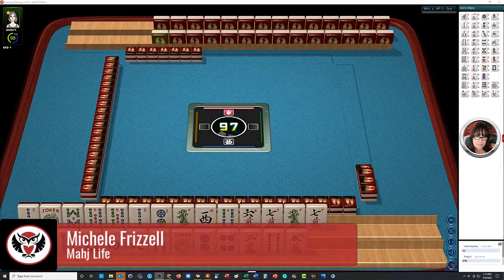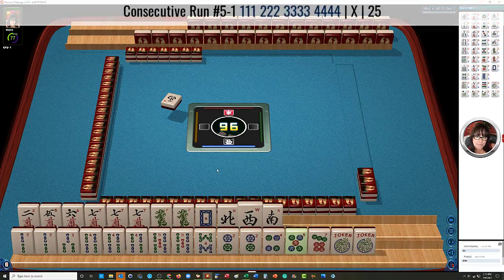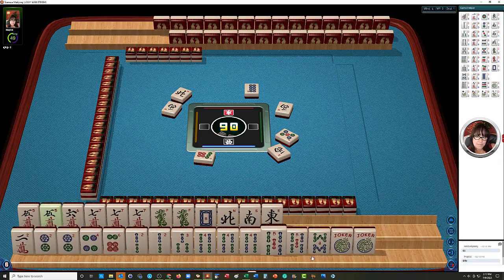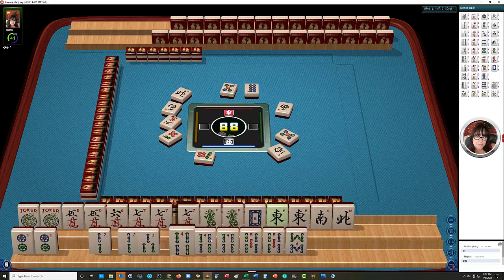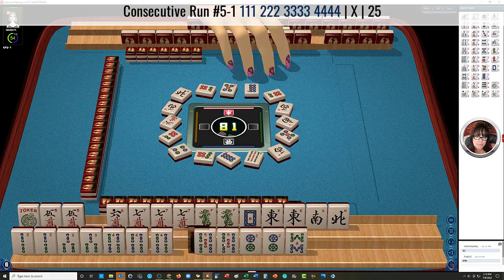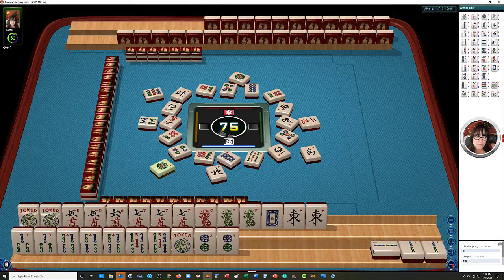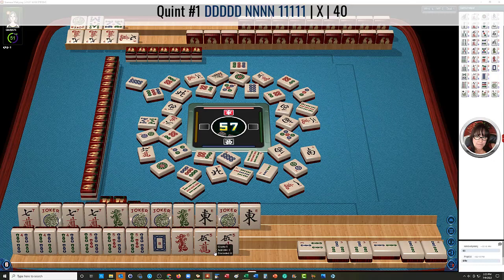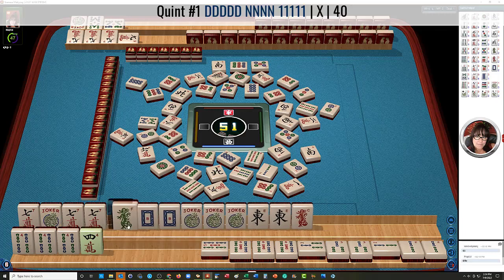National Mah Jongg League Siamese Strategy Theory 20221014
Michele Frizzell
Instructor, Author, Speaker

6175 Hickory Flat Hwy Ste 110-335